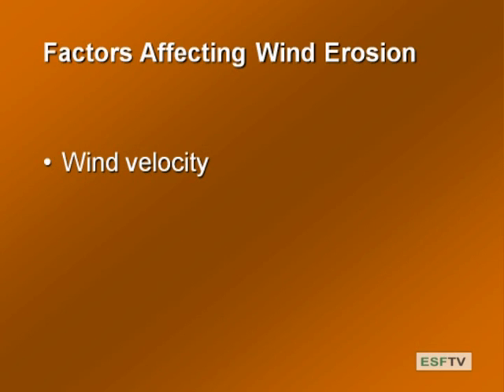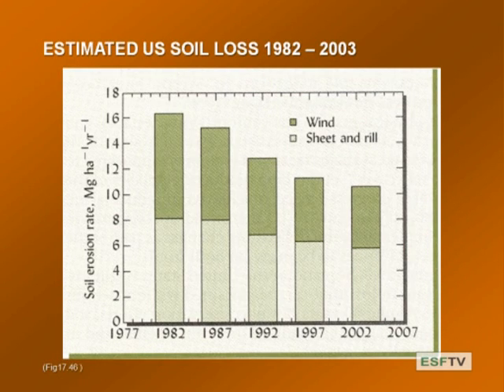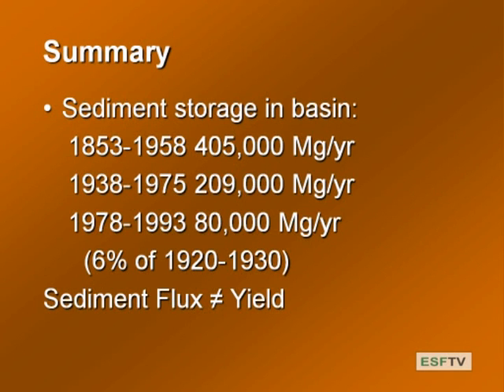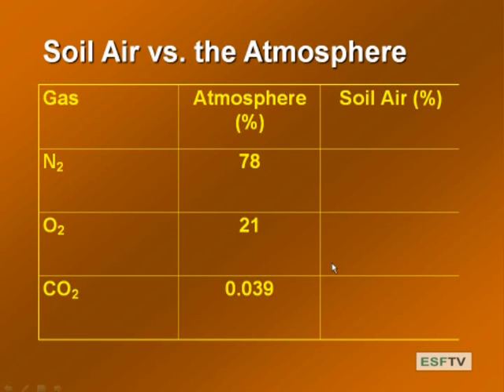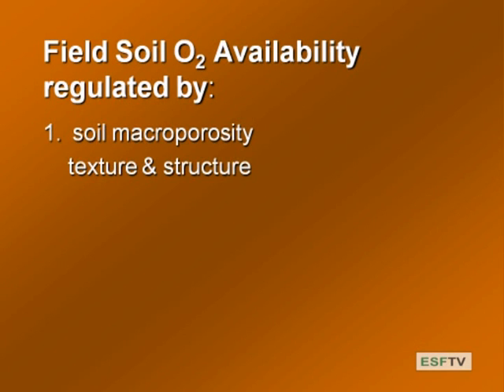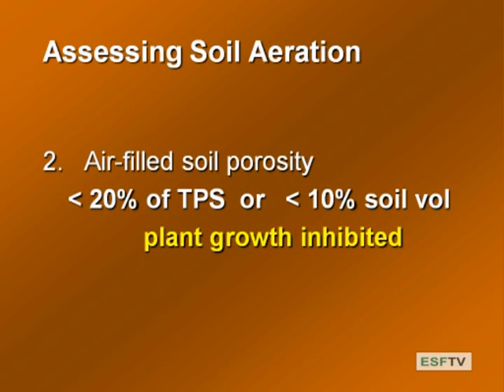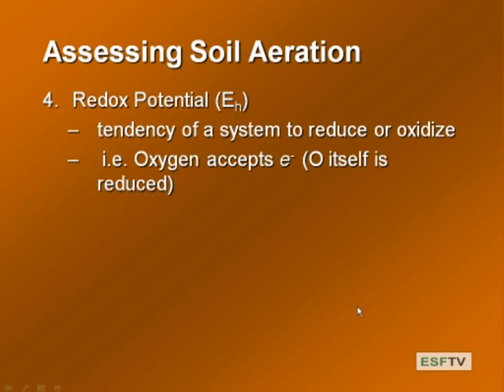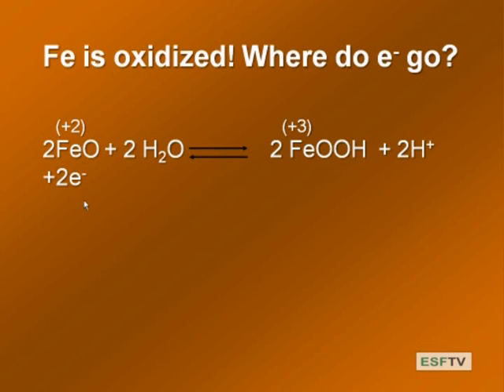Forest Soils - Erosion and Aeration